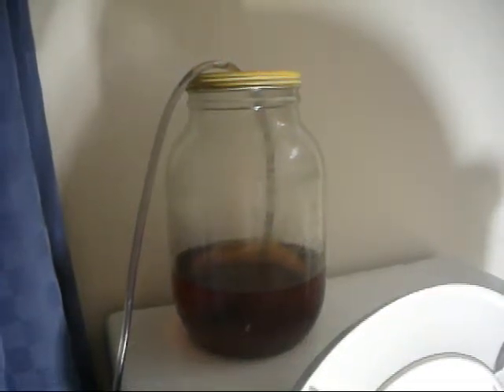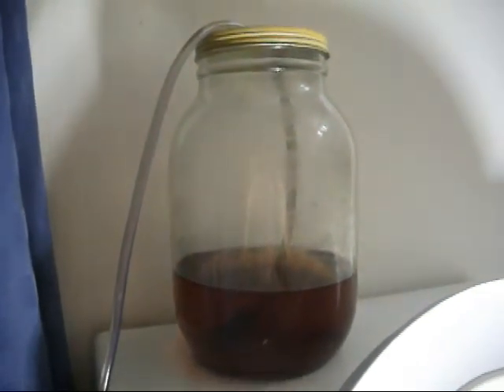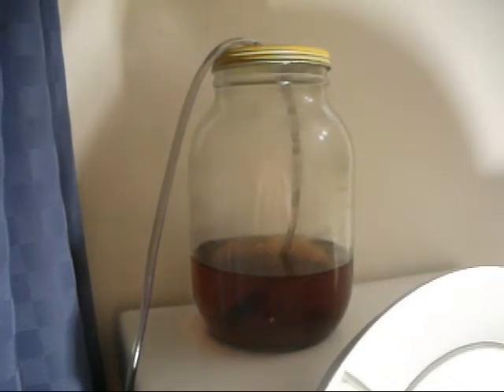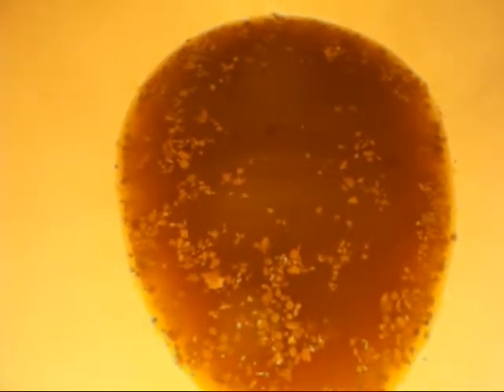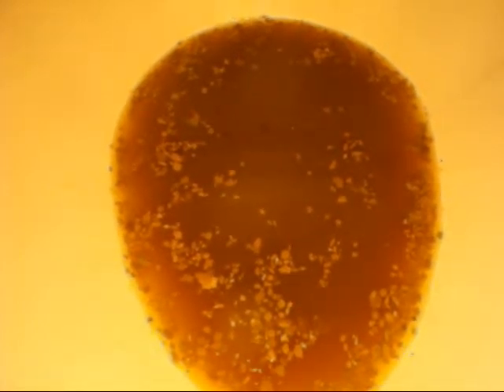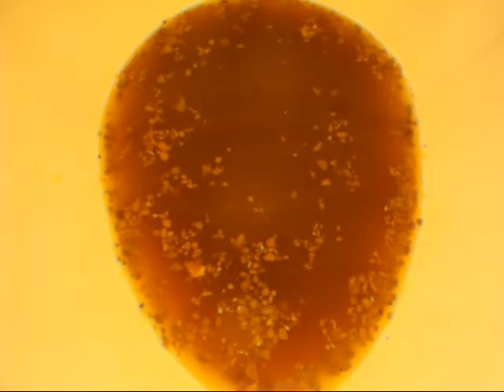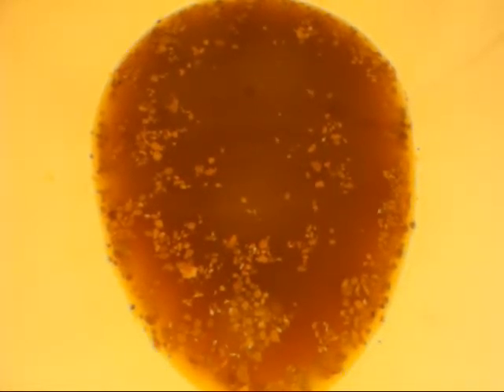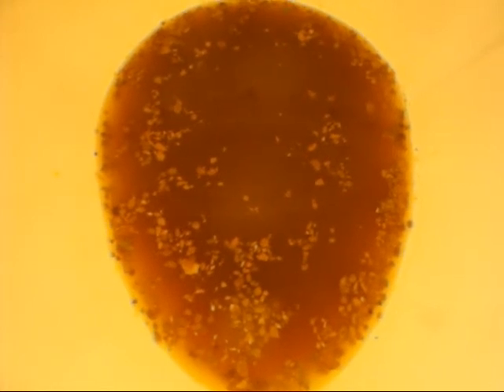SCIENTIFIC PROOF - Liver & Gallbadder Flush Stones Are Real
SCIENTIFIC PROOF - Liver & gallbladder flush stones are real. Coffee enema stone results proves liver and gallbladder flush stones are not made up from the olive oil of any other ingredient in the liver flush protocol.

This video shows how liver stones and gallstones where flushed out after completing a coffee enema.

Sincerely,
Jordan Blaikie (Liver Flush Man)